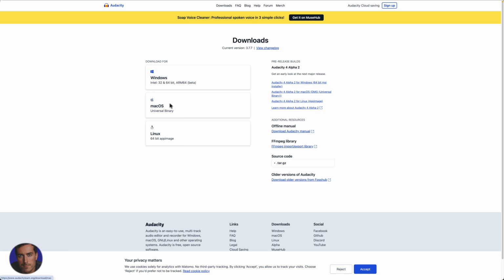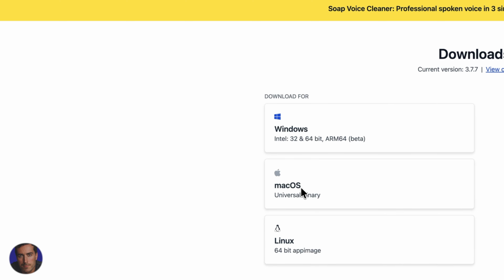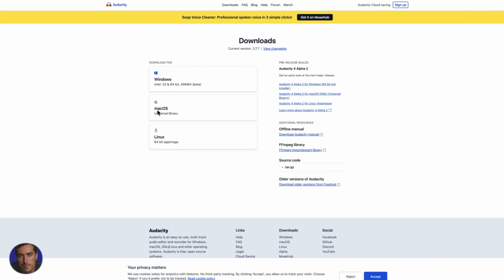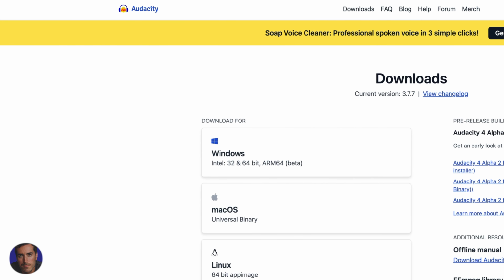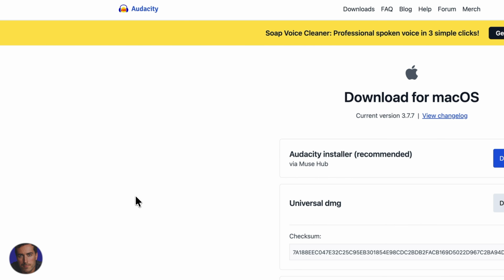How to Download Audacity (Free Audio Editor | Open Source)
If you're looking for how to download Audacity, you've come to the right place! This video walks you through the steps to easily get the software on your device.

Timestamps:
0:00 - Introduction
0:22 - Choosing Your Operating System
1:02 - Downloading Audacity

▬▬▬▬ Links & Resources ▬▬▬▬

▬▬▬▬ Video Transcript ▬▬▬▬

Hey, I’m Matt, and today I’m going to show you how to download Audacity, the popular audio editing software. First off, you’ll want to head over to the Audacity downloads page, which you can find

Don’t worry about searching for it; I’ll drop the link in the video description below for easy access. Once you’re on the downloads page, you’ll see three options for different operating systems: Windows, MacOS, and Linux.

For Windows, you’ll have choices between 32-bit, 64-bit, and ARM 64 versions. If you’re on MacOS, there’s a universal binary option, and for Linux, you’ll find a 64-bit version available.

Since I’m using a Mac, I’ll be selecting the Mac option. If you’re using Windows or Linux, just choose the appropriate package for your system.

After selecting your operating system, you’ll see a variety of download options. The recommended choice is the Audacity installer, which is the easiest way to get started.

If you have specific needs, you can opt for the universal DMG, ARM 64, or the x86_64 DMG for Intel chips. Since I’m on Apple Silicon, I could choose the ARM version, but for simplicity, I’m going with the recommended Audacity installer.

Once you click on the installer, it will automatically download to the location specified by your browser. I’m using Google Chrome, so it will go straight to my downloads folder on my Mac.

And that’s it! You’ve successfully downloaded Audacity.

I hope you found this video helpful. If you did, please give it a thumbs up; it really helps out the channel.